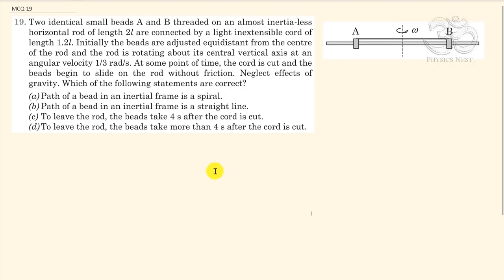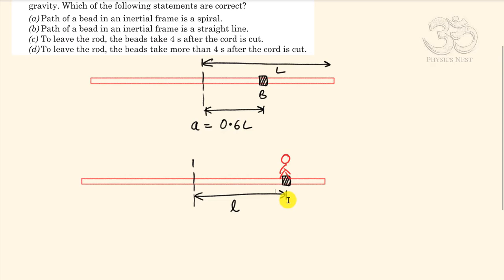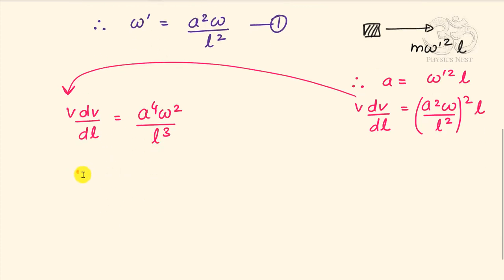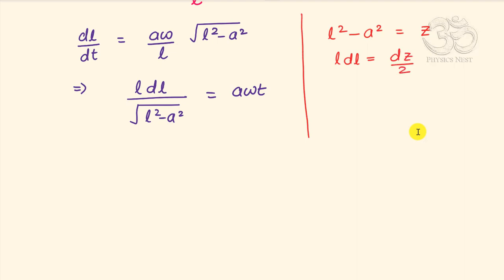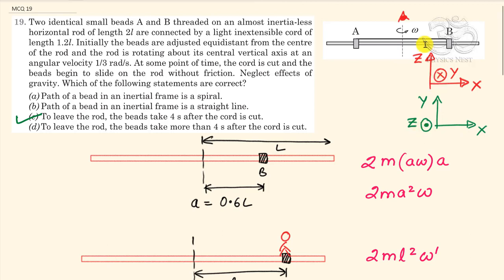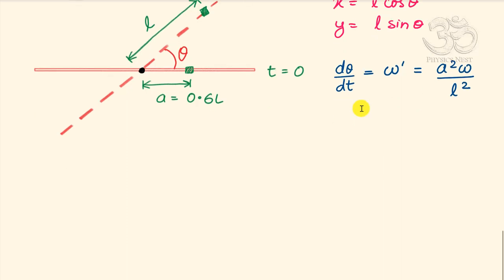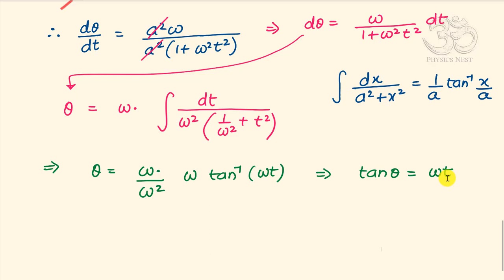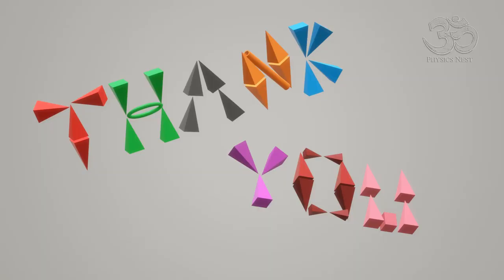Solution, Pathfinder, Chapter 5 - Rotational Motion, MCQ, Question 19